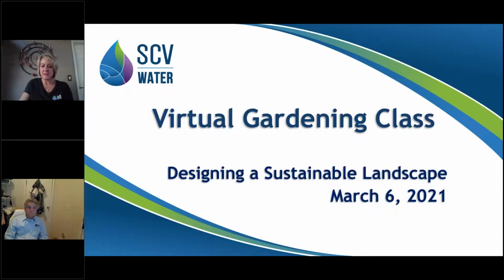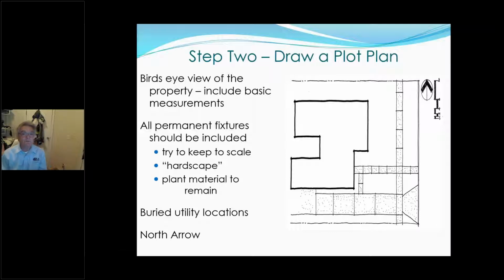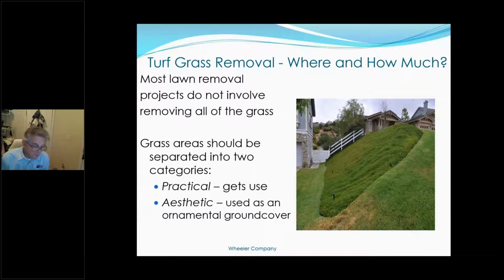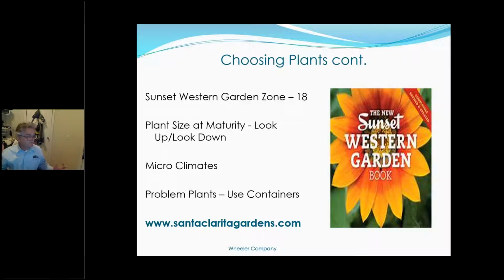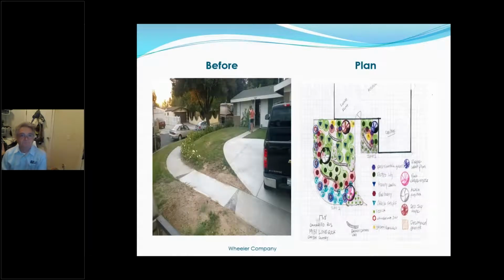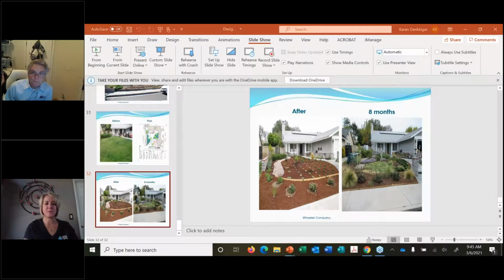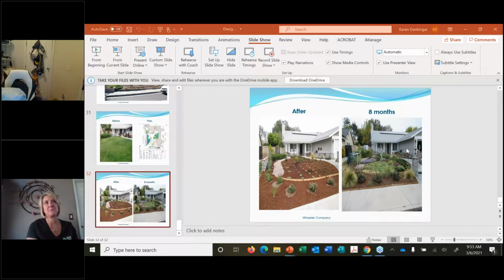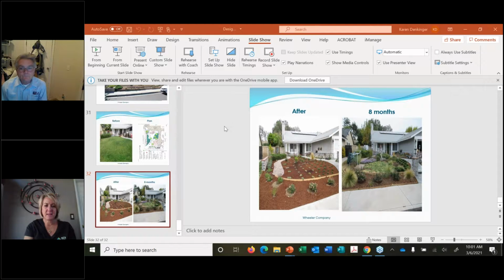Designing a Sustainable Landscape March 2021 Webinar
Whether you have a blank slate or a landscape in need of a makeover, learn how to incorporate sustainable gardening concepts in your project. You can preserve natural resources, be water-wise, and still have a landscape that meets your needs.